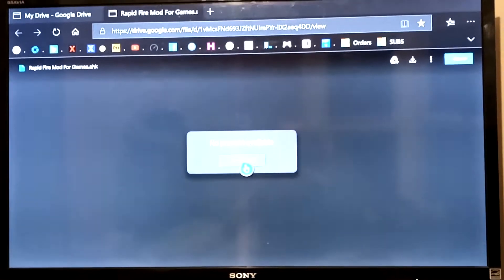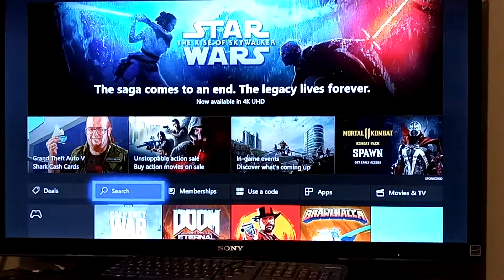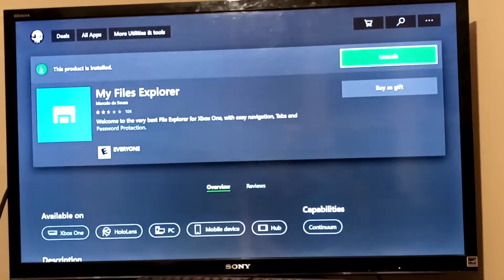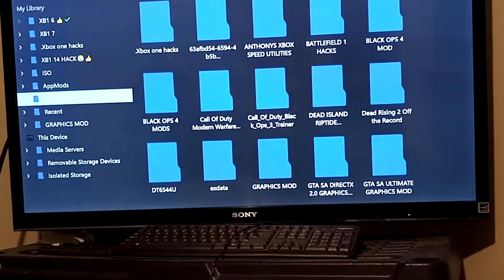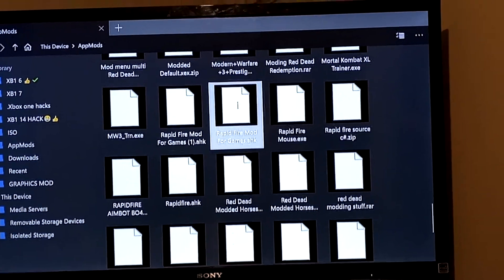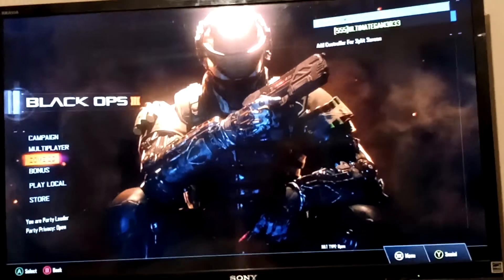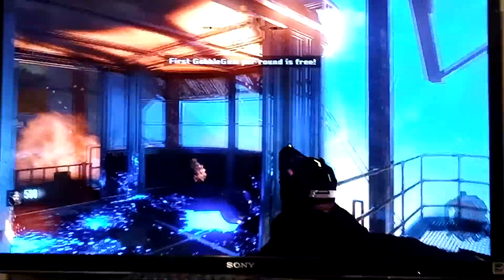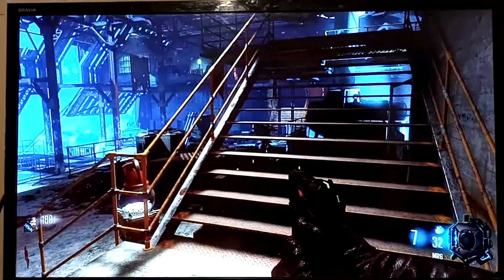(HOW TO) Download And Install RapidFire Mod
1.
2. Copy RAPID FIRE mod from downloads folder
3. Paste RAPIDFIRE mod in appmods folder
4. Launch rapid fire mod then game